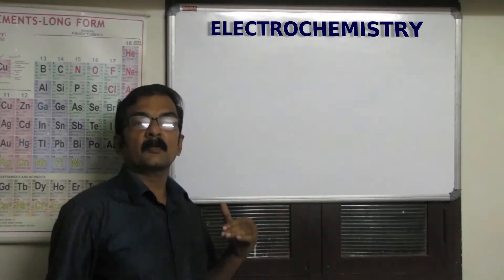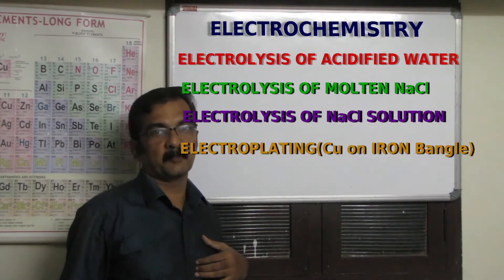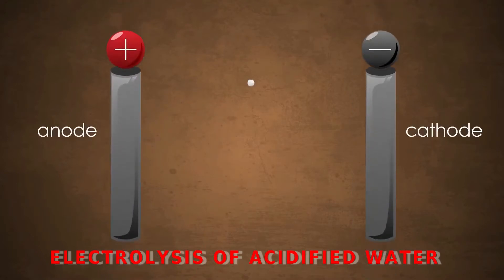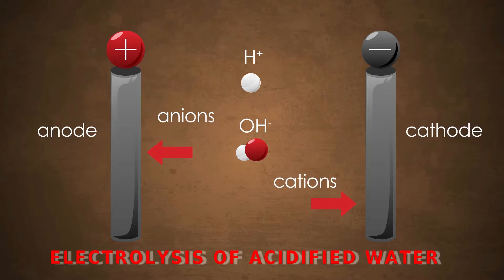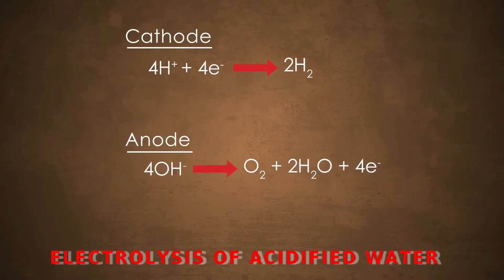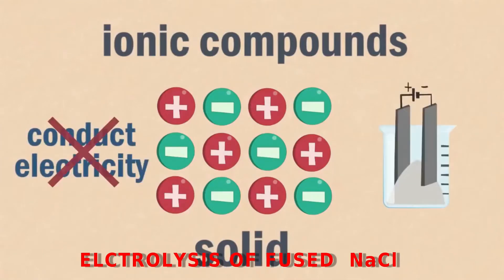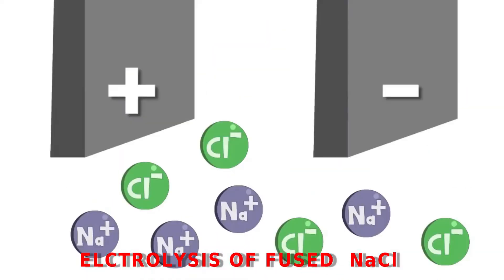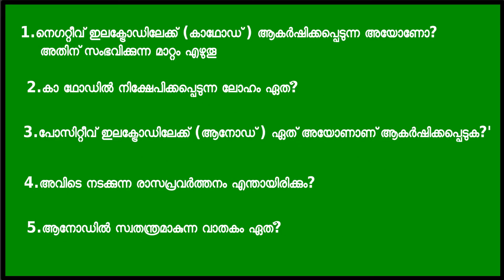STD-10 CHEMISTRY REACTIVITY SERIES & ELECTROCHEMISTRY REVISION SERIES PART-3/3 JF SCIENCE CLASS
THIS IS A REVISION SERIES PART-3/3 VIDEO OF THIRD CHAPTER(REACTIVITY SERIES & ELECTROCHEMISTRY PROVIDE LIVE EXPERIMENTS SUFFICIENT EXPLANATIONS AND WORK SHEETS AND ANSWERS OF PART-2 & 3